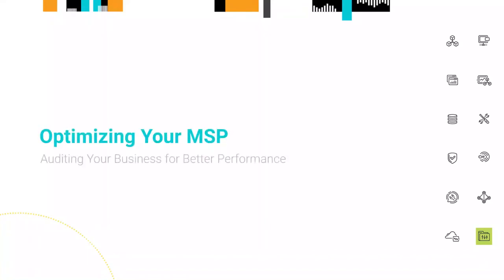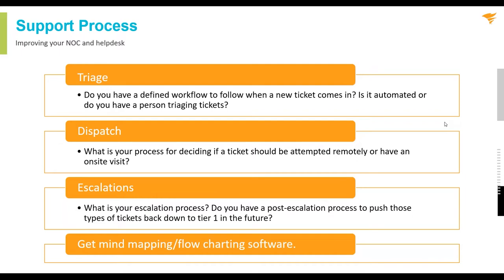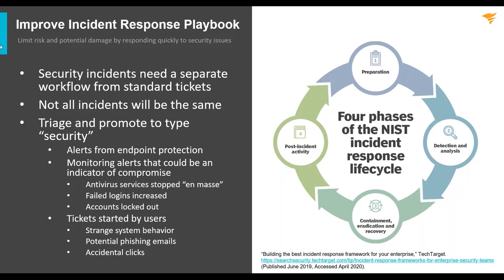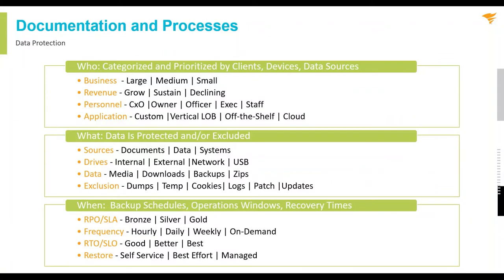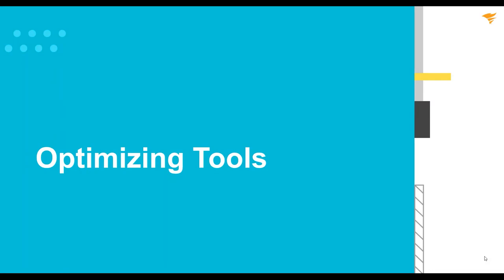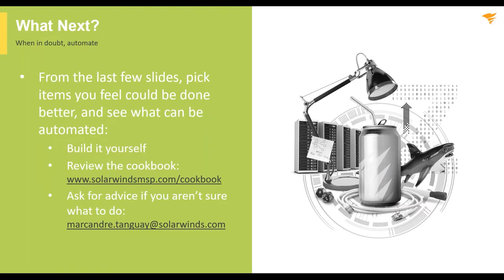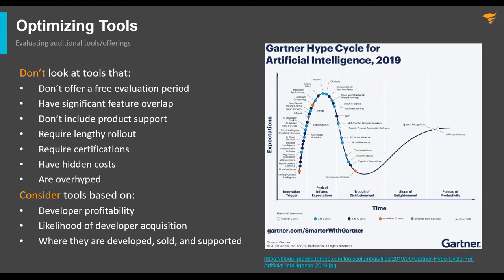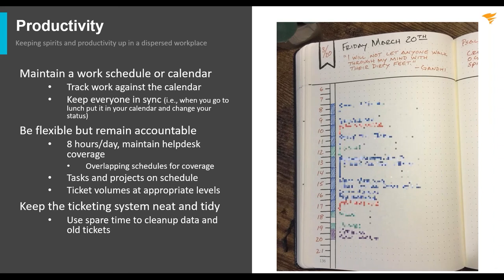Optimizing Your MSP: PM Session | WEBCAST